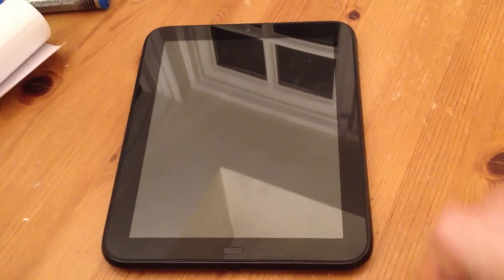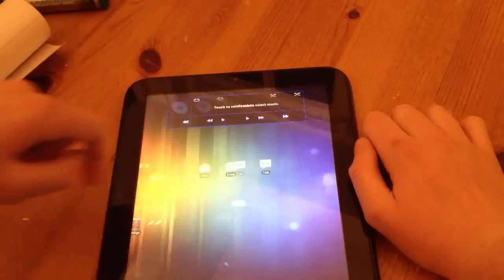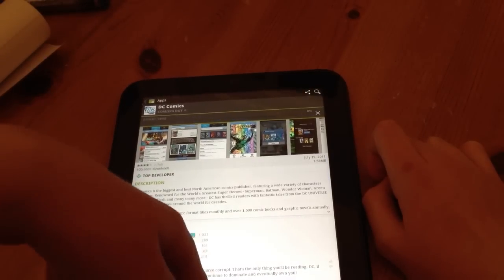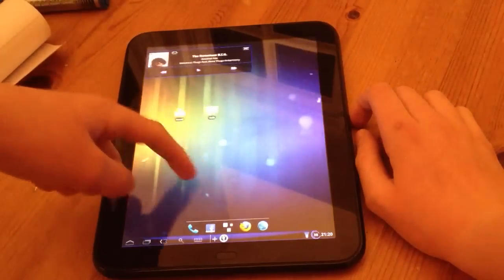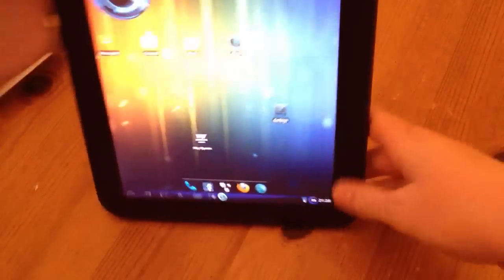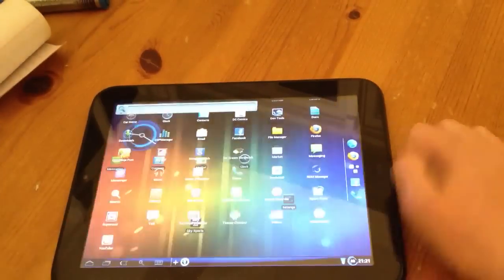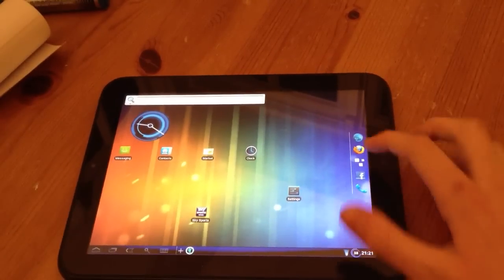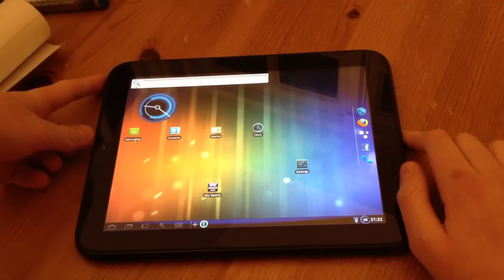Android on HP Touchpad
***READ
This is Android 2.3.7 Gingerbread running on a HP Touchpad.
I use CyanogenMod Alpha 3.5